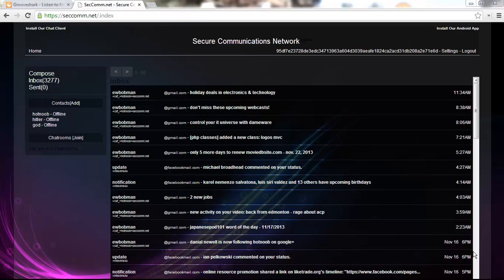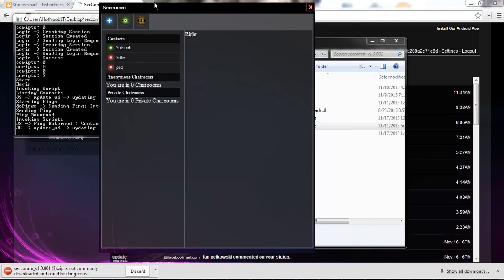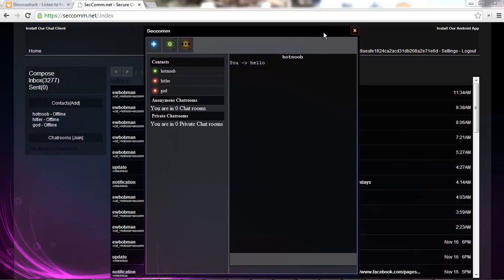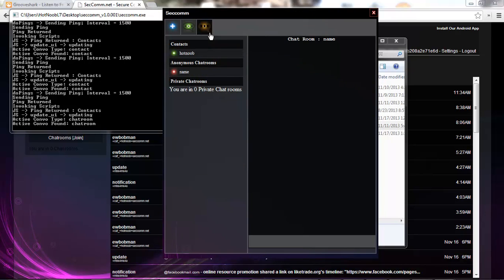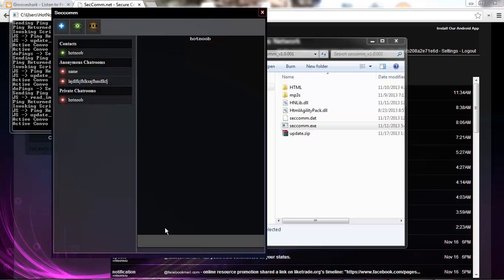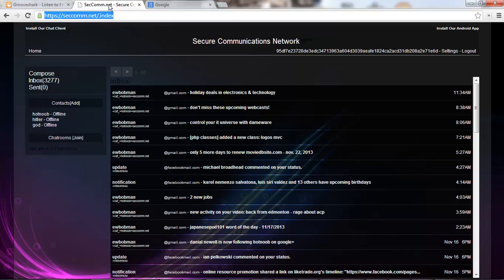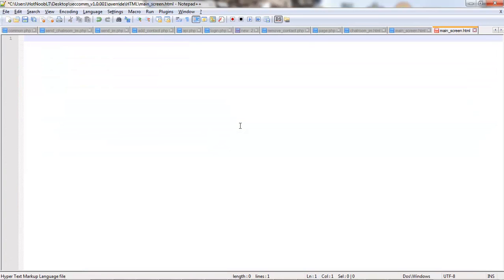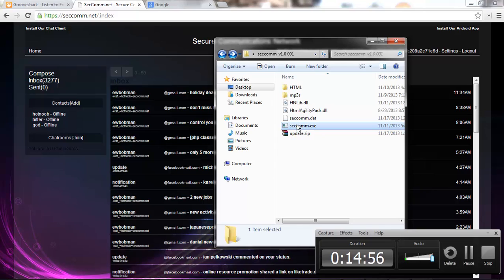Seccomm Chat Client - Beta Release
a lot of the concepts used in seccomm are very abstract, so it's difficult to explain :S
so if you don't care about the technicals, you can feel free to skip the video and just enjoy trying out the chat client with your friends or whom ever you would like to have a secure conversation with.

The next step of seccomm will be to update the browser client. Then add encrypted voip to the seccomm client, and lastly finish off the android app.